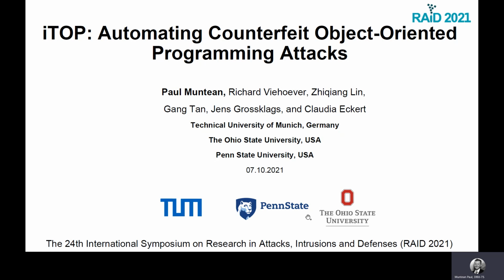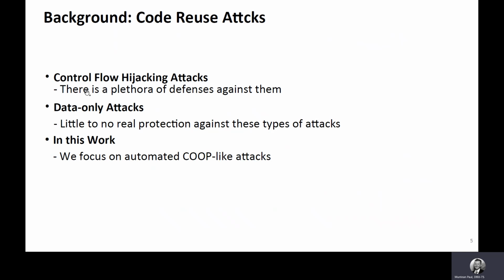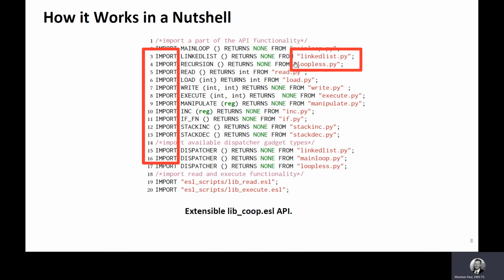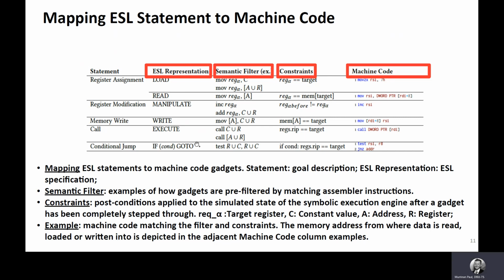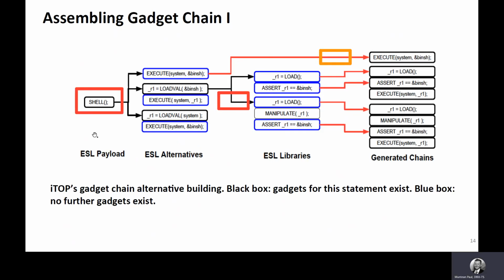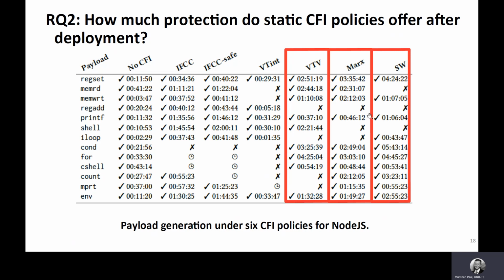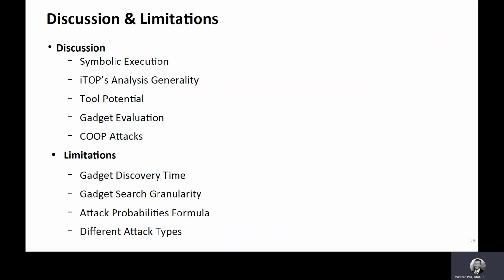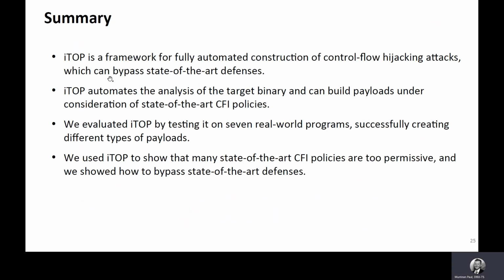This video is about our tool iTOP which is used for automating code reuse attacks.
The goal of iTOP tool is to show how existing control flow integrity protections can be improved and what are the considerations which need to be taken into account when doing this.